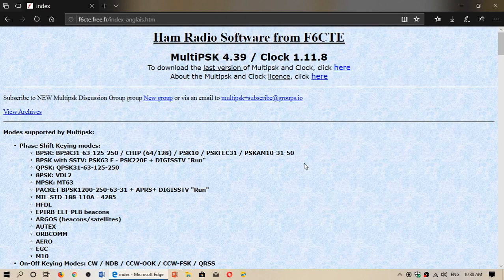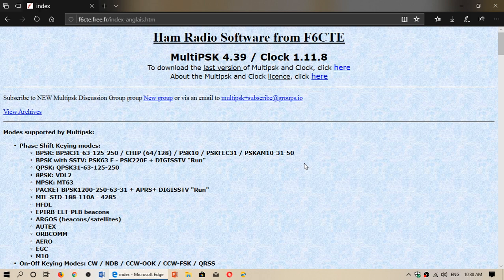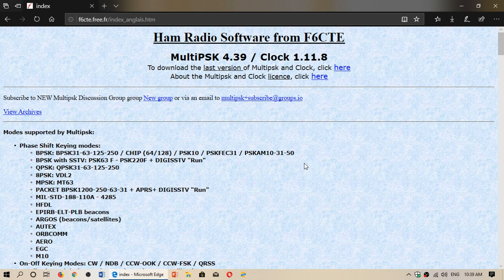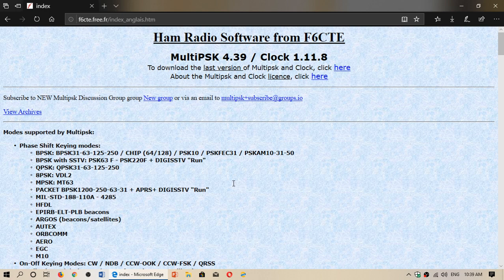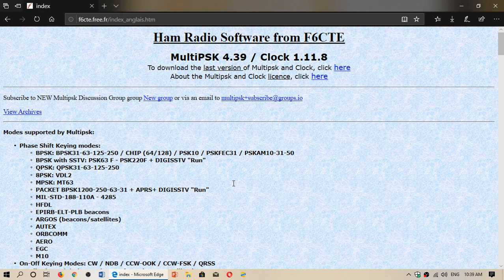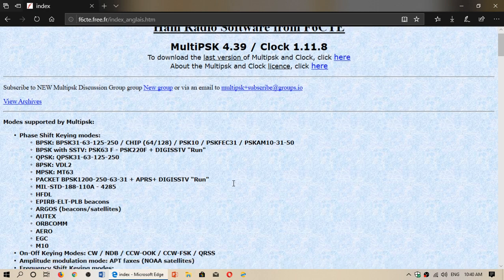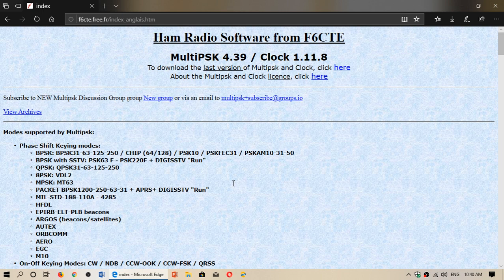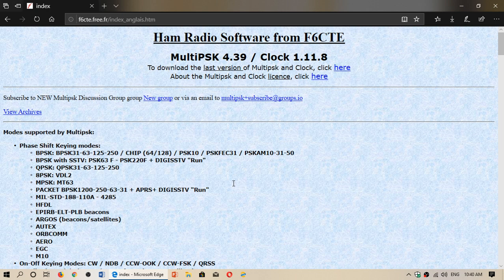Great Multimode decoding software MultiPSK